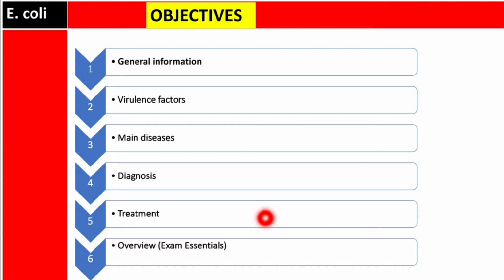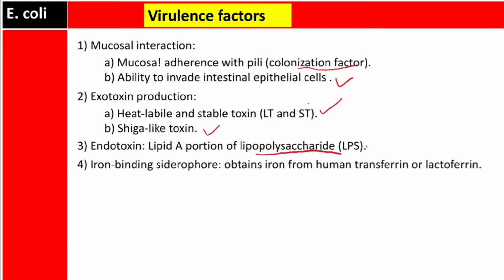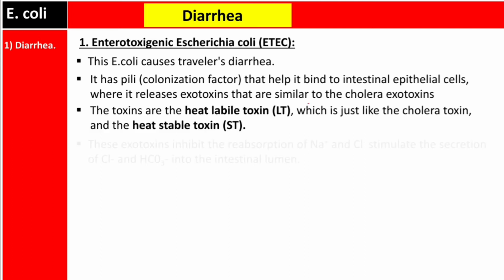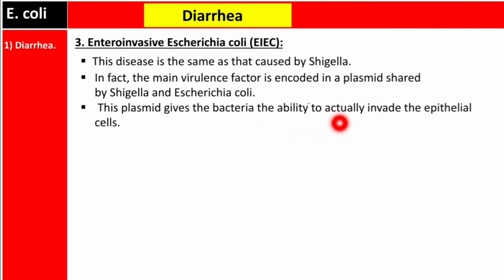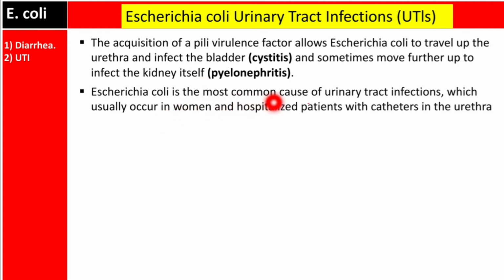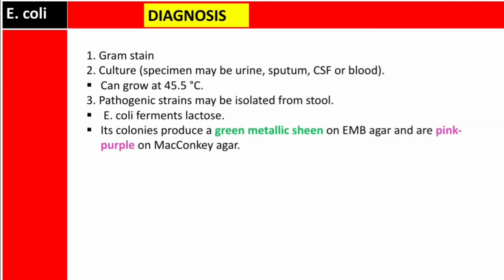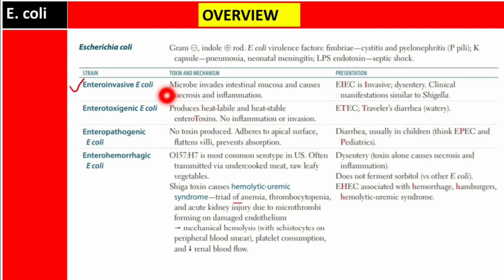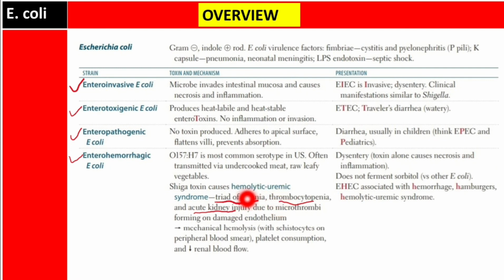Escherichia coli ( E. coli)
Detailed Clinical Microbiology of Escherichia coli  for USMLE STEP-1 | IFOM-BSE| KROK-1